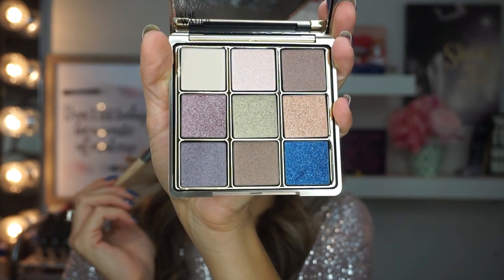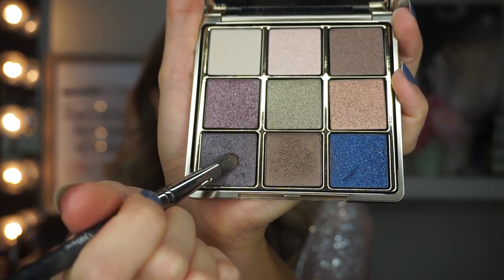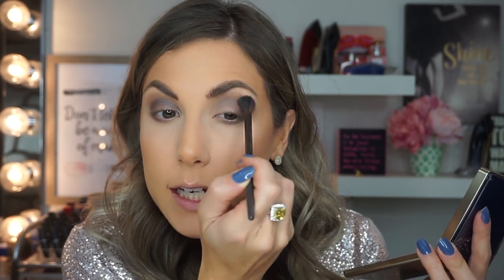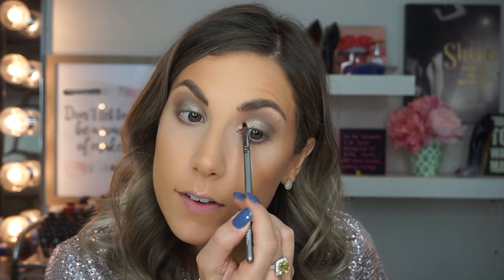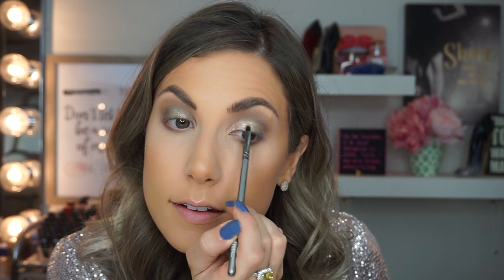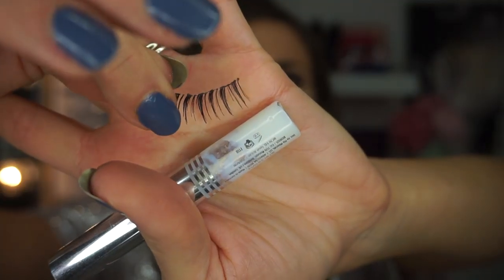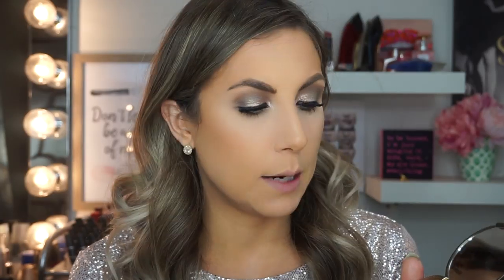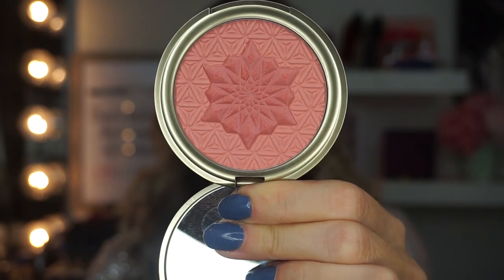NEW LISE WATIER HOLIDAY COLLECTION | JEWEL TONE LOOK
Hi Everyone!

ON MY FACE:
Primer: tatcha silk & Smashbox oil & shine control
Foundation: Maybelline matte & poreless 220
Concealer: catrice liquid Camo 020
Under eye powder: COTY airspun
Face powder: Dermablend banana
Bronzer: benefit hoola
Blush: Lise Watier stardust powder duo
Highlight: stardust powder duo
Setting spray: wetNwild 3in1 coconut

Brows: benefit precisely my brow 3 & 24hr brow setter

Eye primer: benefit stay don’t stray
Eyeshadow: Lise Watier stardust 9 colour palette
Bronzer: bourjois
Liquid shadow: Lise Watier stardust glitter moonlight
Liner: Lise Watier jungle & blackest black
Mascara: Lise Watier dramatique curl mascara and Annabelle skinny lash
Lashes: QUO 804

Lipliner: Lise Watier Bourgogne
Lip: Lise Watier High coverage lip lacquer royal